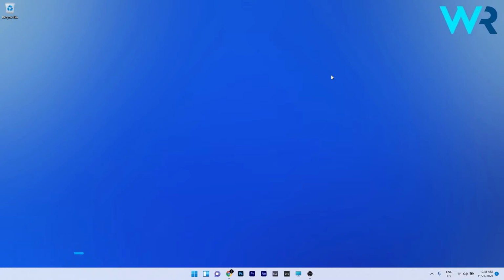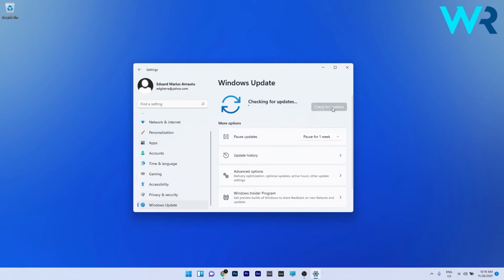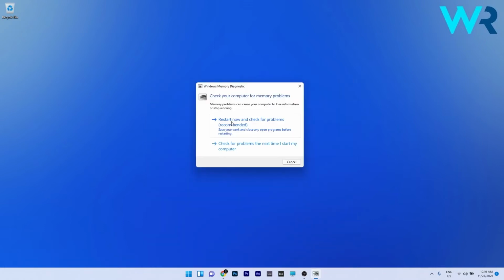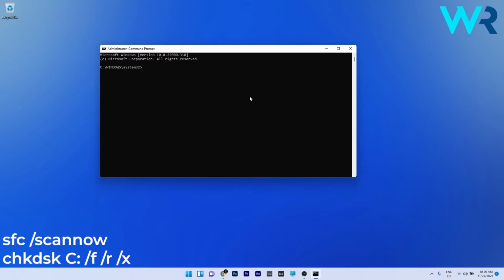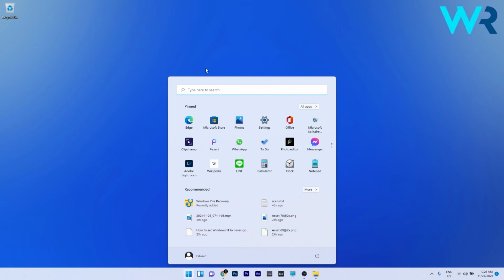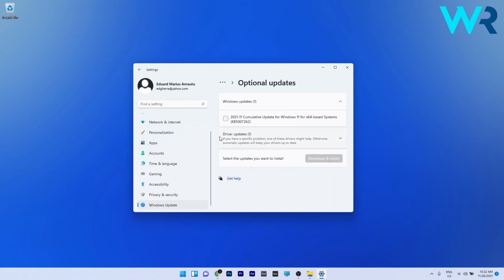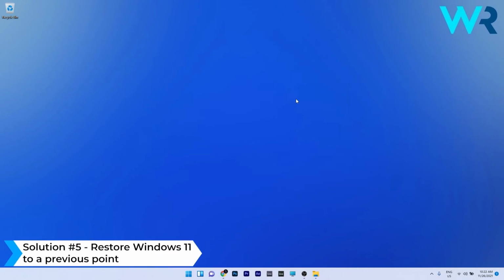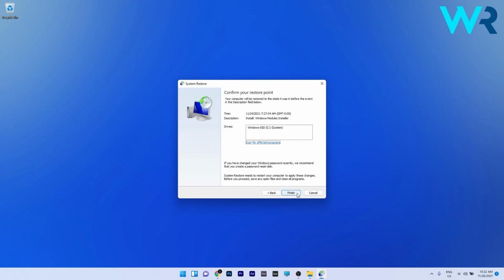How to fix Kernel Security Check Failure in Windows 11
| ⚙️Try Fortect to fix and optimize your PC like a Pro

Command lines:
sfc /scannow

0:00 - Intro
0:14 - Update Windows 11
0:37 - Use the Windows Memory Diagnostic Tool
0:56 - Run an SFC scan and a CHKDSK scan
1:22 - Update optional drivers
1:59 - Restore Windows 11 to a previous point